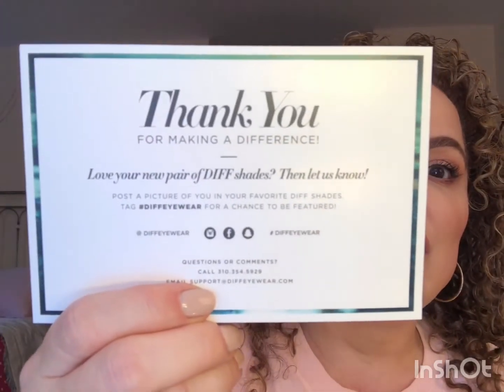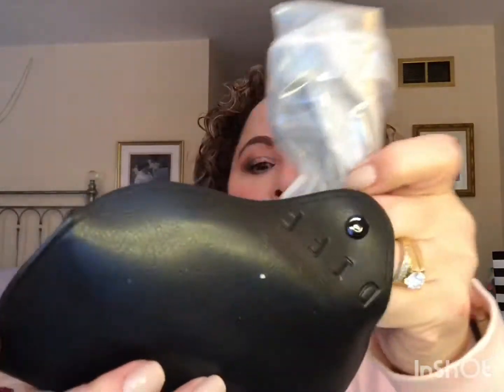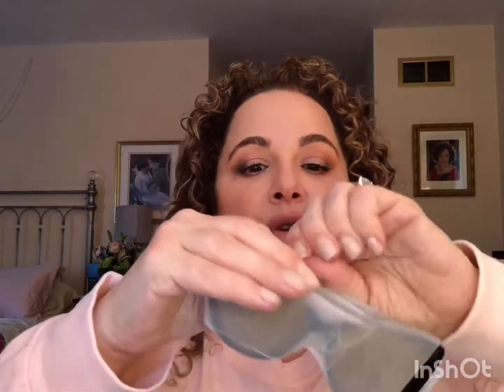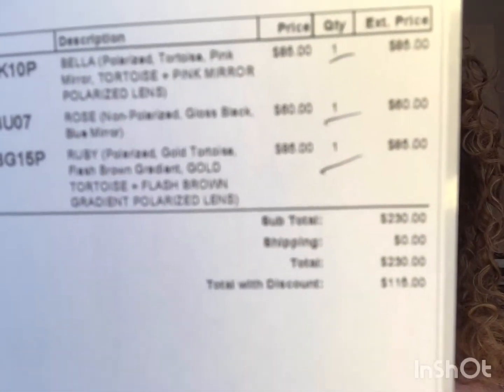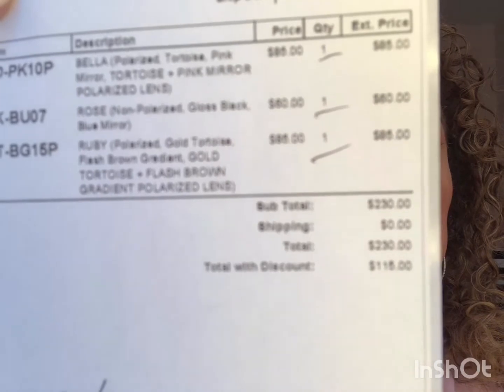DIFF Eyewear HAUL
Well, I couldn’t pass up such a bargain.  I already own a pair I had purchased through FabFitFun as an add-on so I already knew the quality.  Plus, the company is extremely charitable gifting a pair of glasses to someone in need for every pair of sunnies they sell!